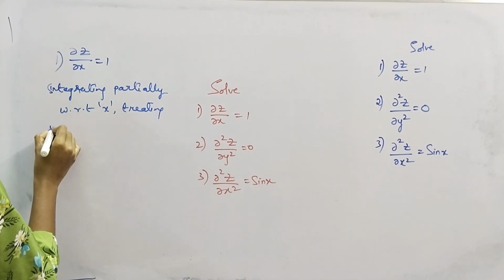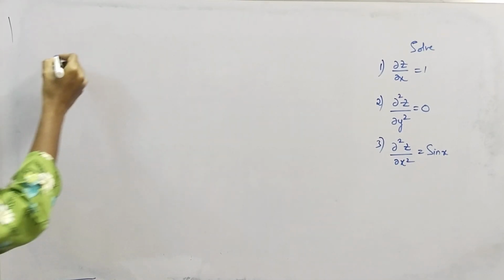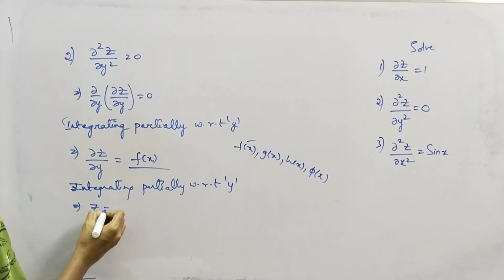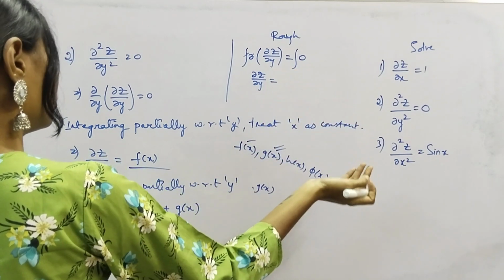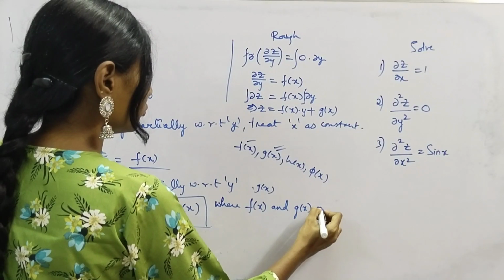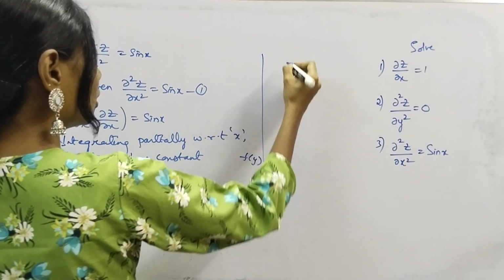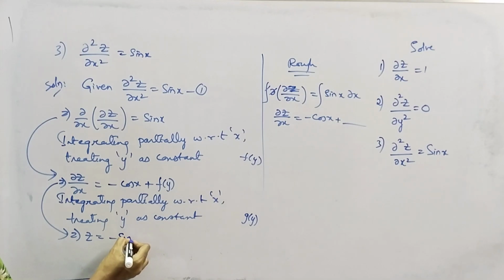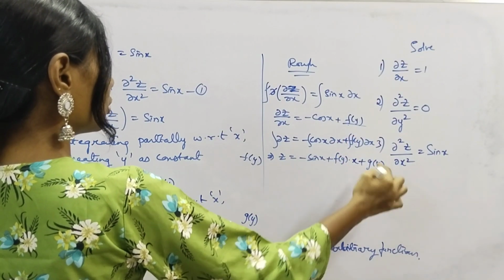∂z/∂x=0 , ∂^2z/∂y^2=0 , ∂^2z/∂x^2=sinx | Solution by Direct Integration | L1k,291